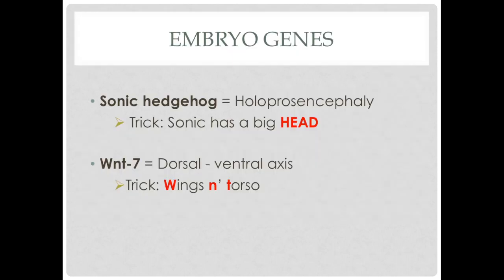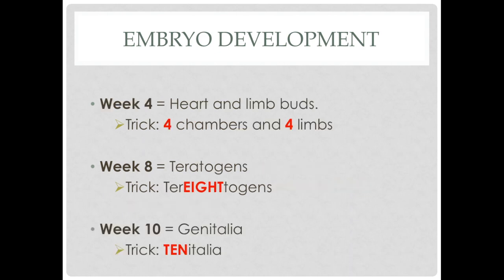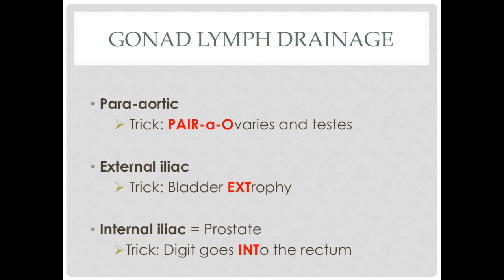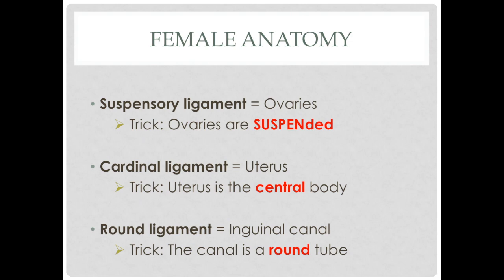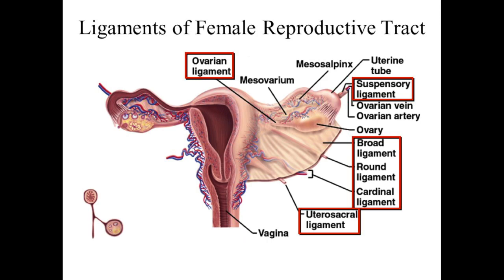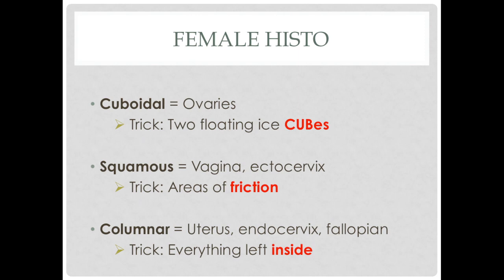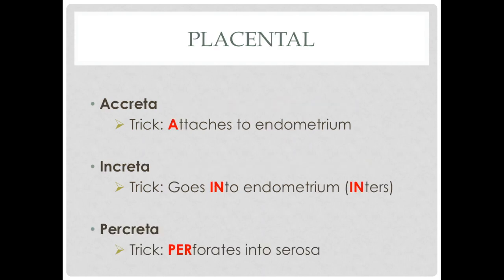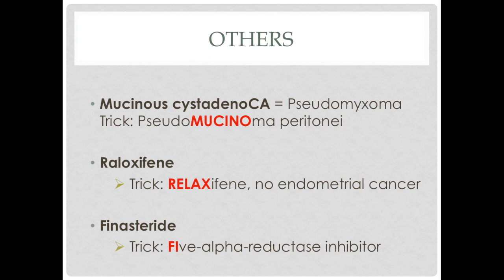Ultimate Mnemonics Part 1: Reproductive System